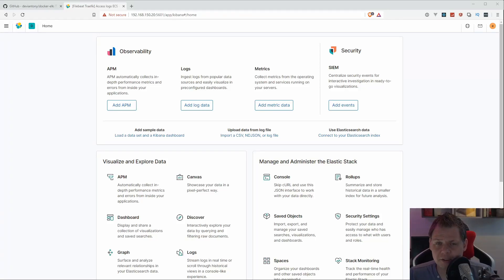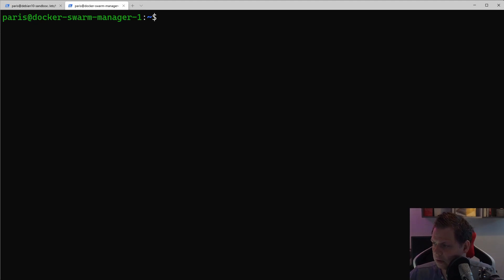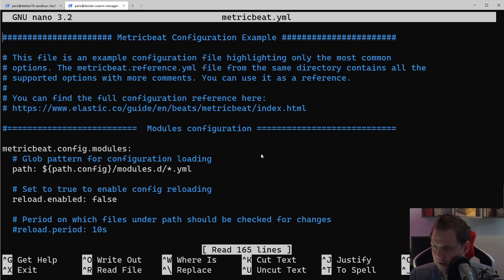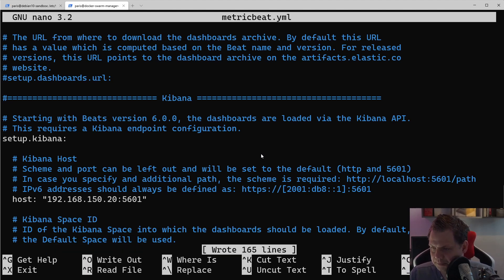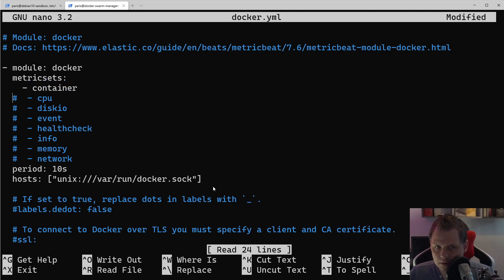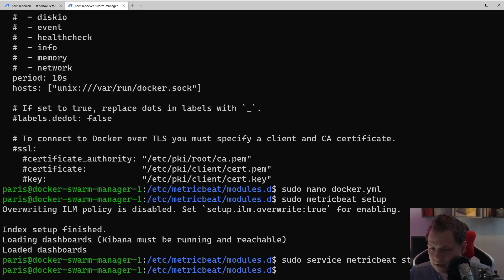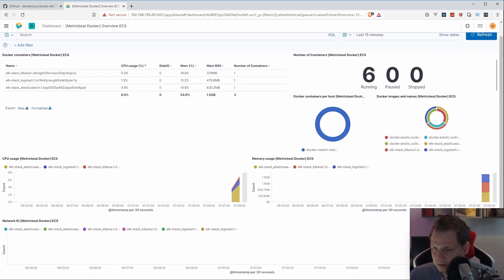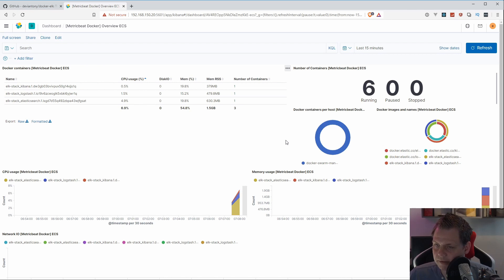How to sending Docker metrics data into Kibana - Learning ELK Stack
If you like me are running a docker swarm and need to know more about all your containers in docker, then you can add your docker metrics data into your ELK Stack so you can go to Kibana Dashboard and see the use full data in a nice way, thats what i will help you with in this video.